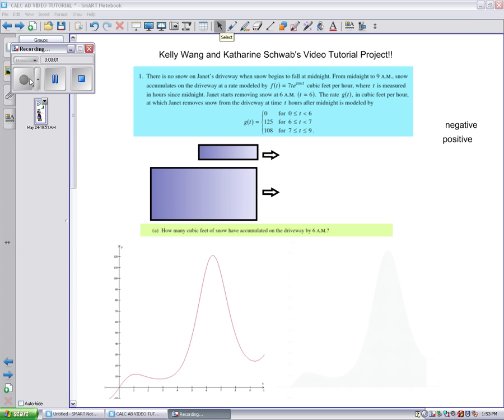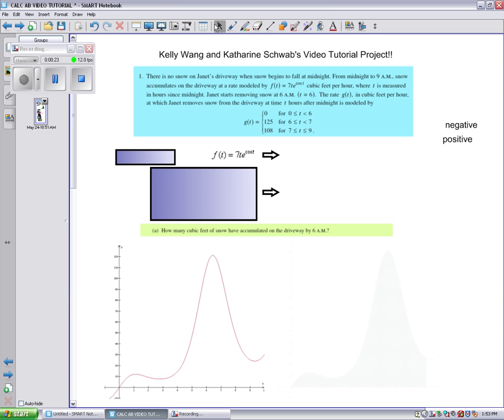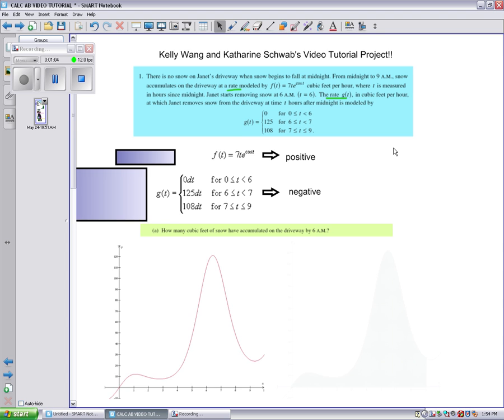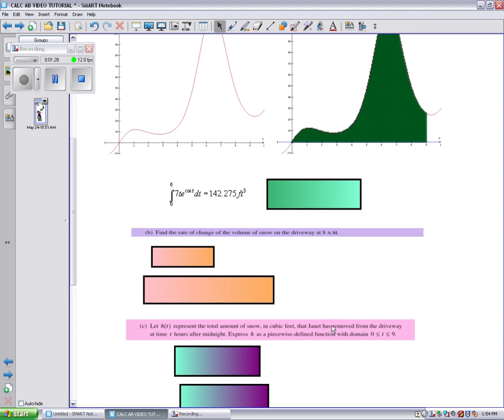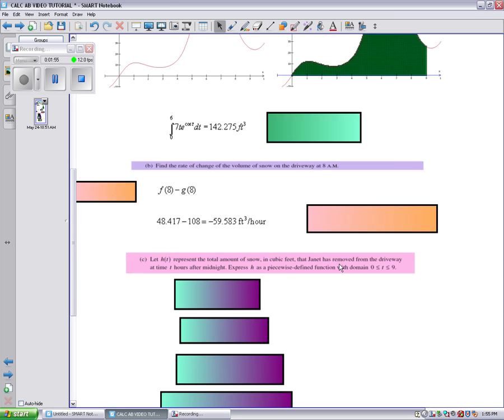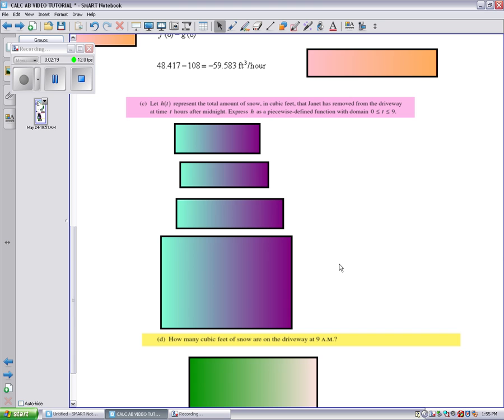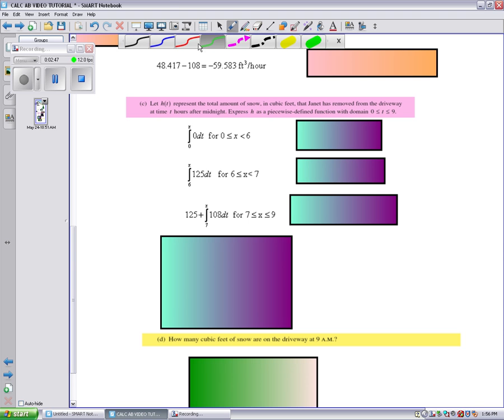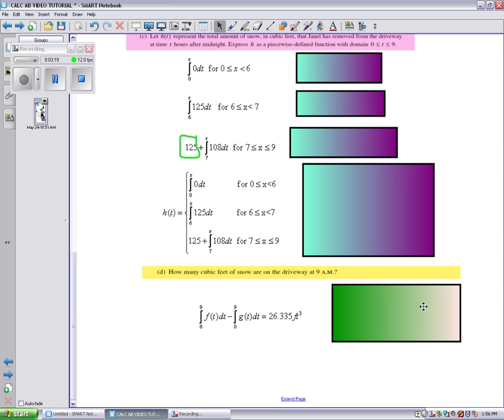AB Calc 2010 Question 1.mov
A video solution to the 2010 AB Calculus Exam Question 1